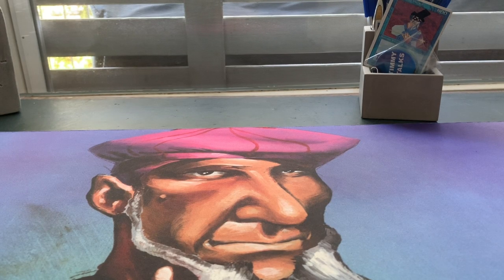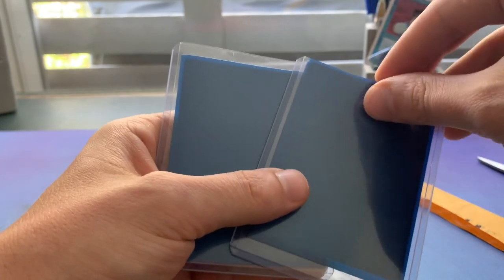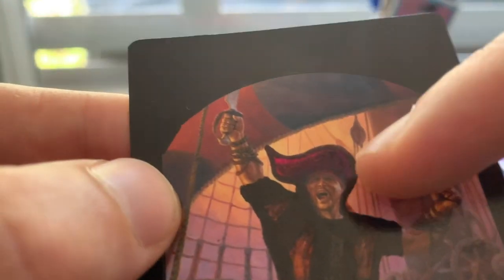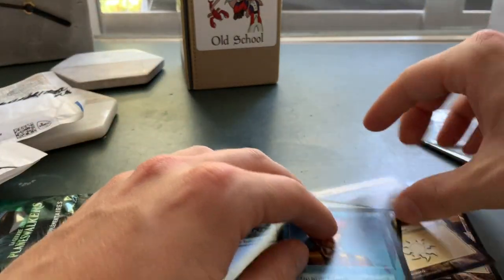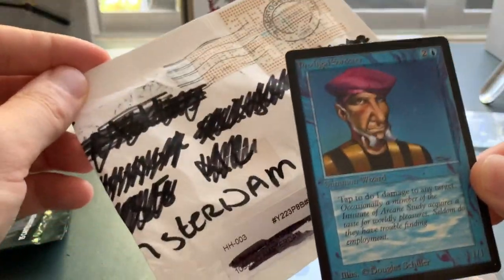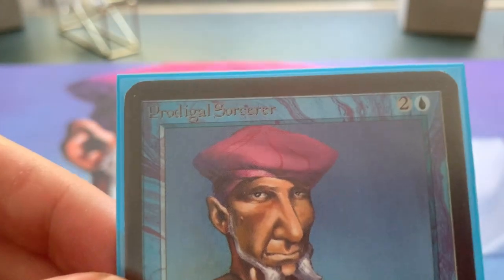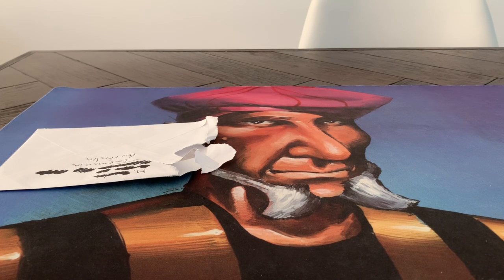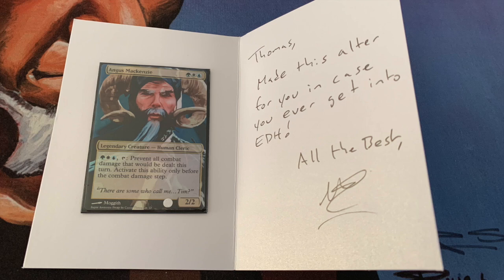It's Raining Timmys! | Old School Magic Mailday | 210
It's raining Prodigal Sorcerers in my inbox this week, including a bad ass Timmy Pirate and an amazing Tim the Enchanter commander!

Do you like what you see and would you like to support Timmy Talks?